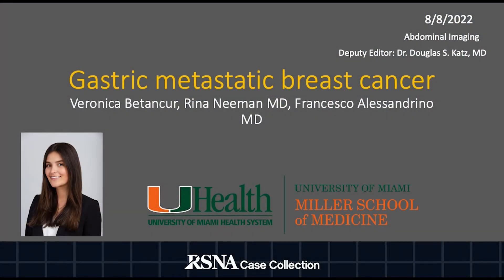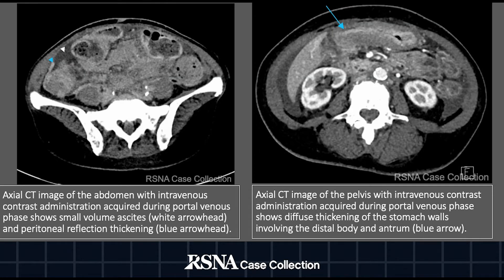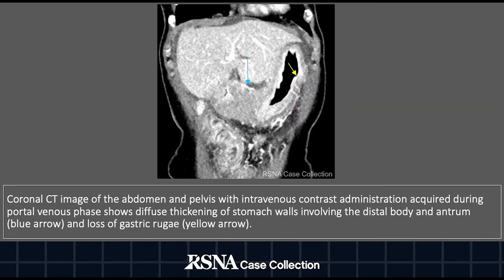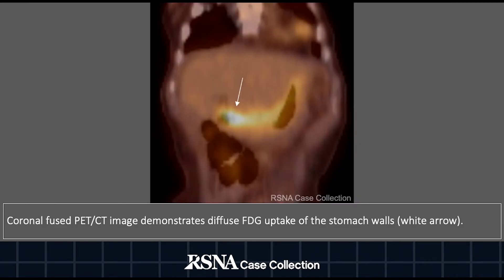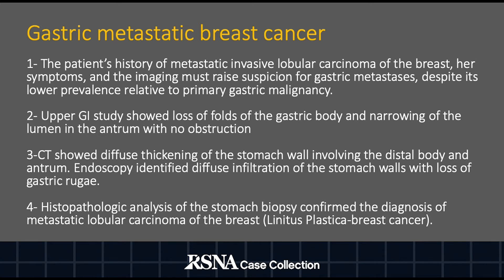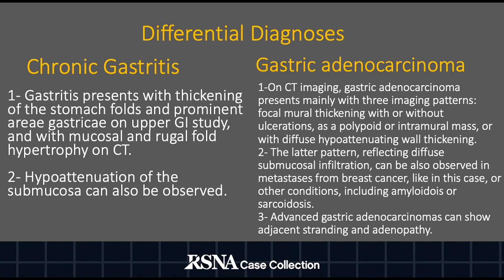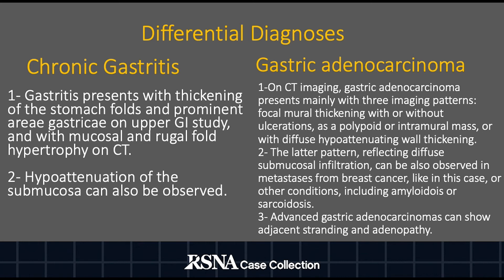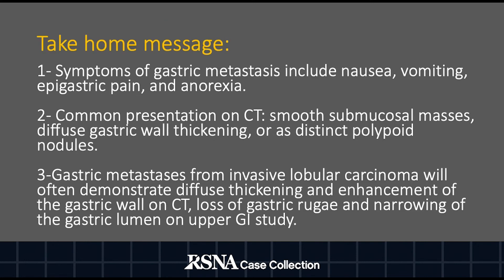Case of the Week: Gastric Metastatic Breast Cancer